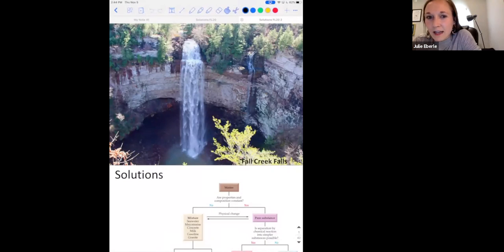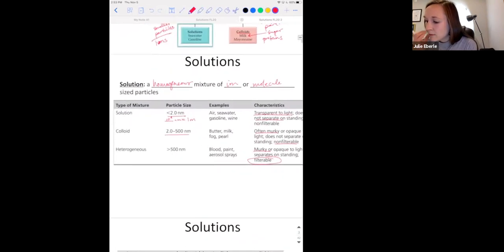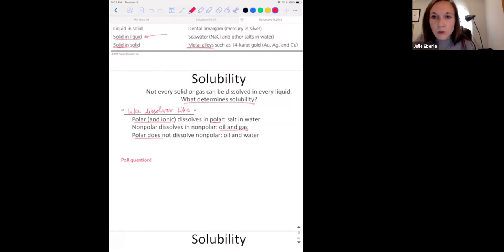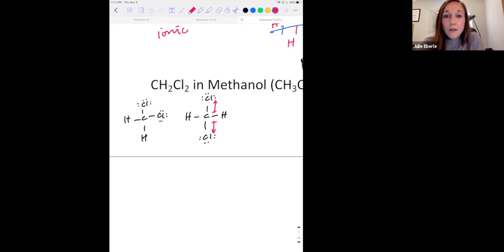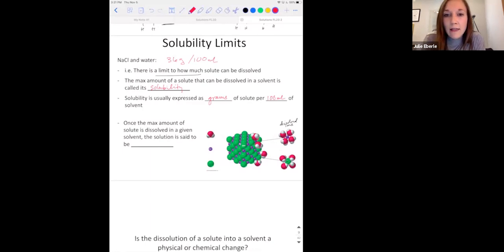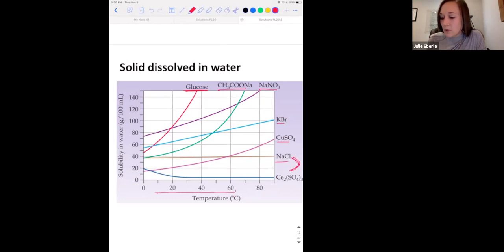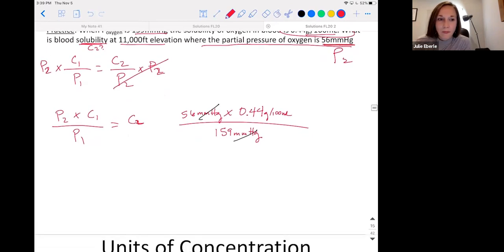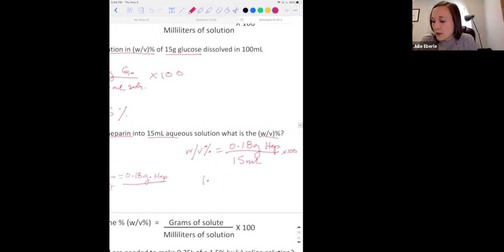CH 9 solutions 240